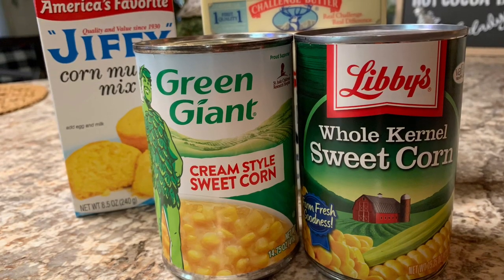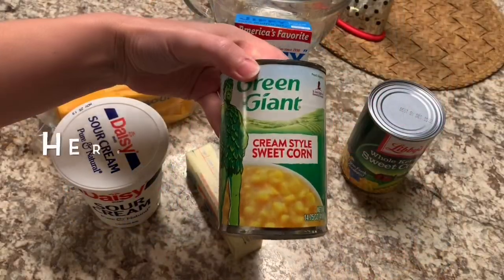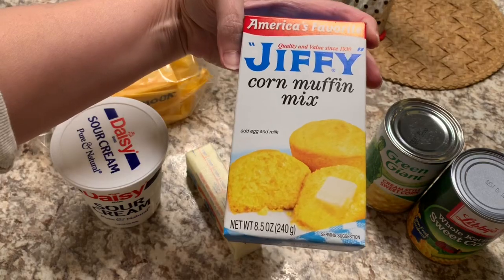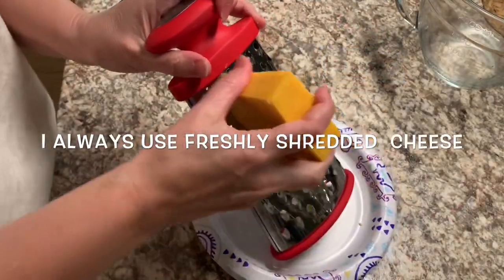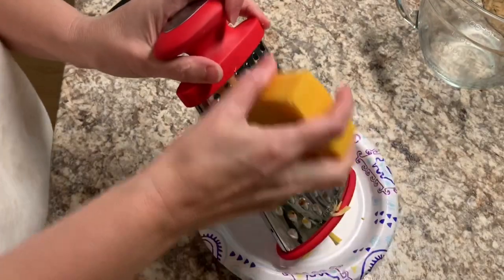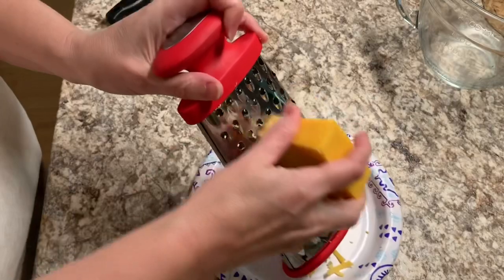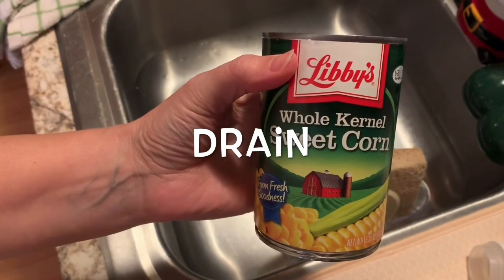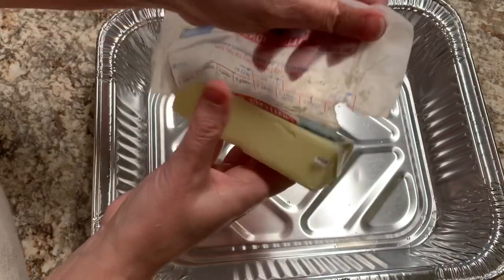EASY CORN CASSEROLE • POTLUCK FAVORITE • JIFFY CORN CASSEROLE •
Extremely easy corn casserole. My mama taught me how to make this easy corn casserole and it is so good. I take it to a lot of potluck suppers as well as make it on the regular for my family. There are a lot of variations to this recipe online but I have been completely satisfied with how my mama taught me and people ask for this version of the recipe often. I hope y’all enjoy.